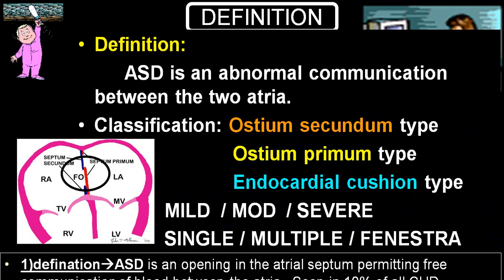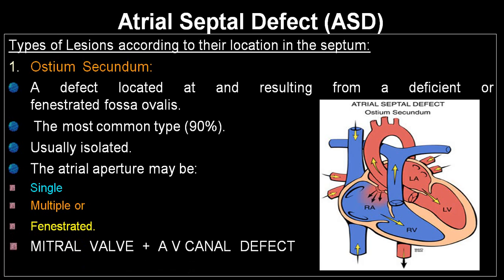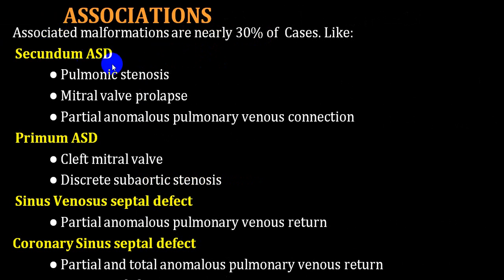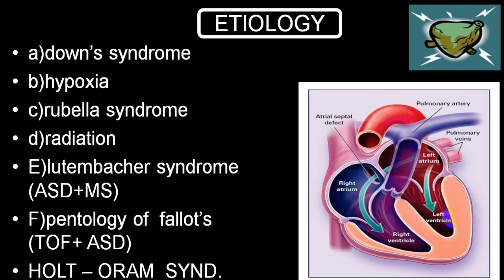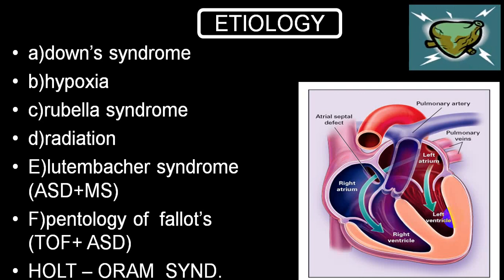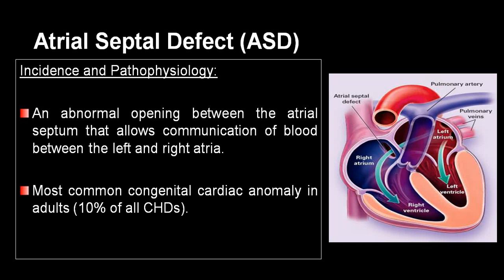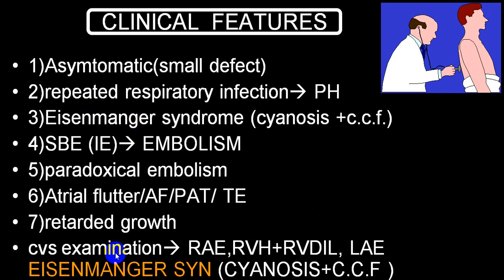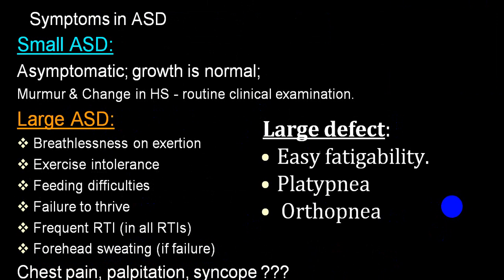ASD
ATRIAL SEPTAL DEFECT OR ASD IS ONE OF THE MOST COMMON CONGENITAL DEFECT IN ACYANOTIC GROUPS.IT WILL  BE LT. TO RT. SHUNT.